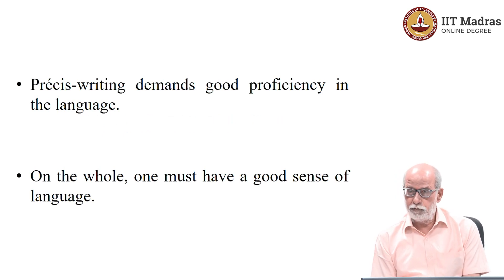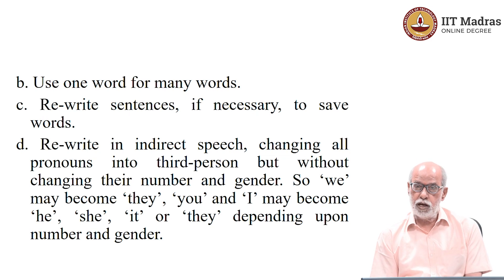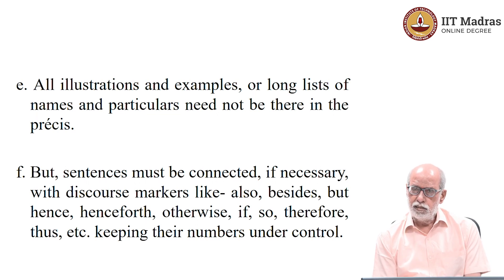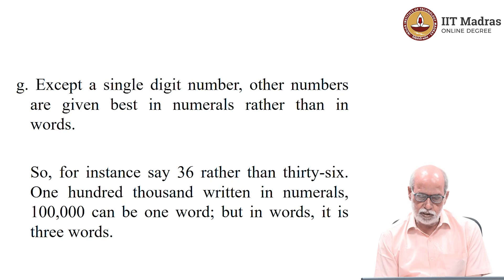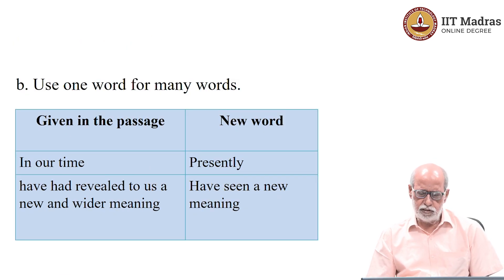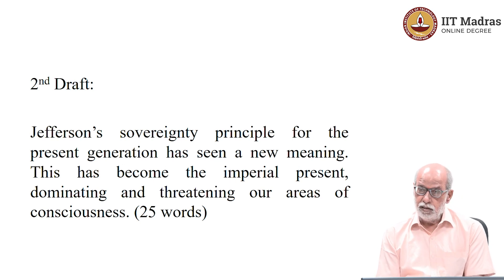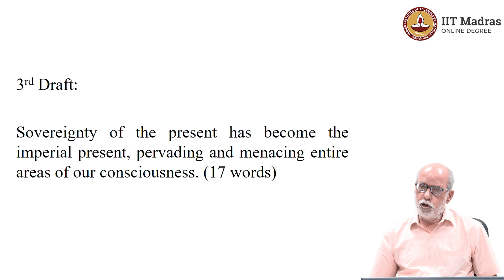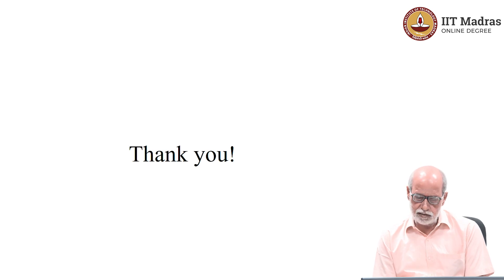Precis Writing- II